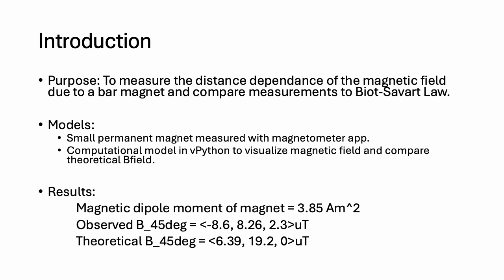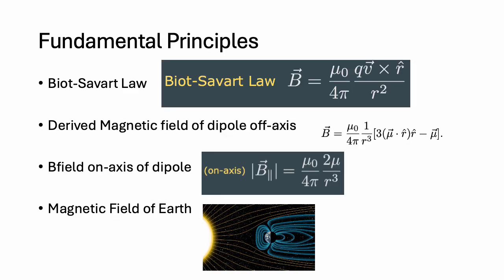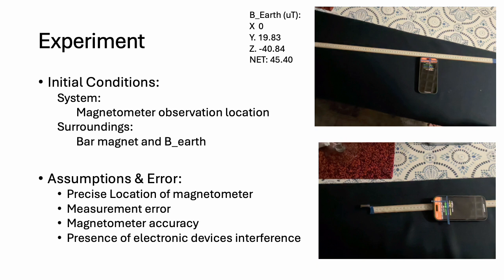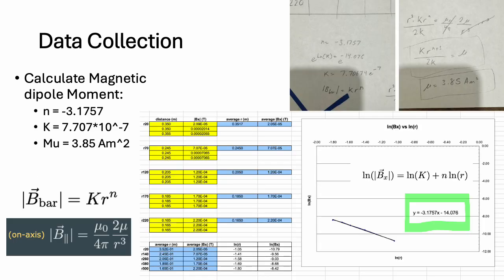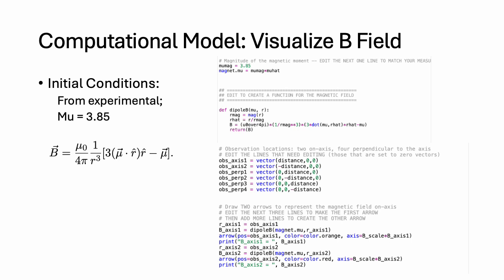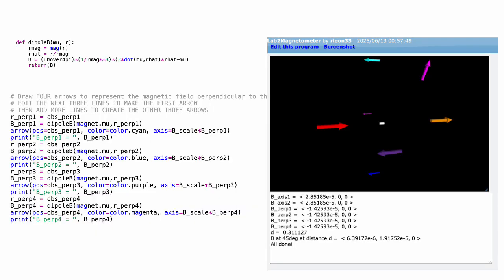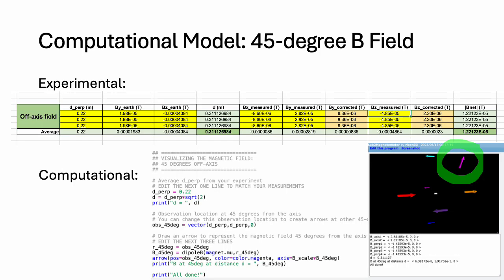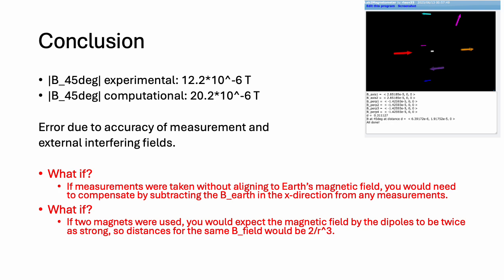Lab2 Magnetic Field of Dipole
PHYS 2212 Lab 2 Magnetic Field of Bar Magnet